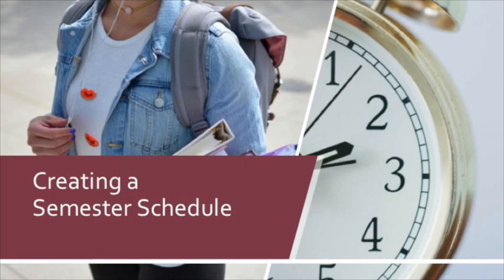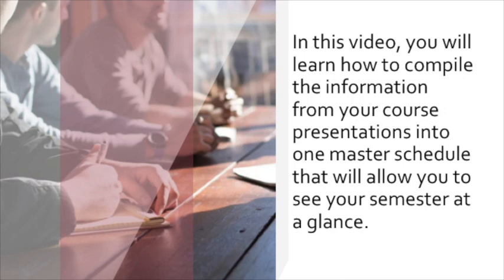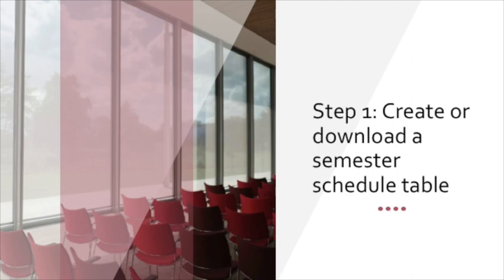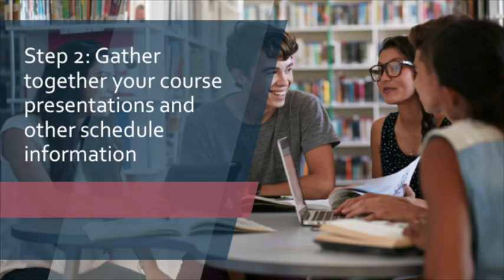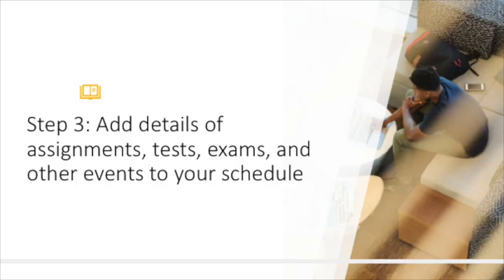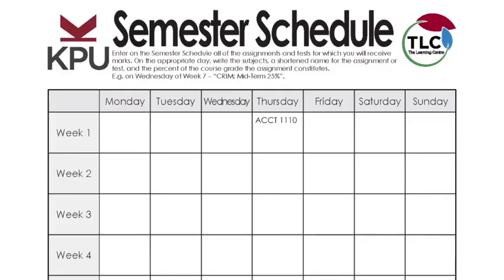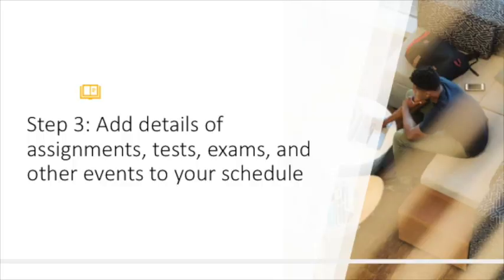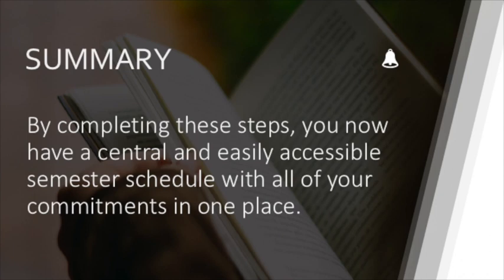Creating a Semester Schedule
Use your course presentations to create a schedule that allows you to see your semester at a glance.